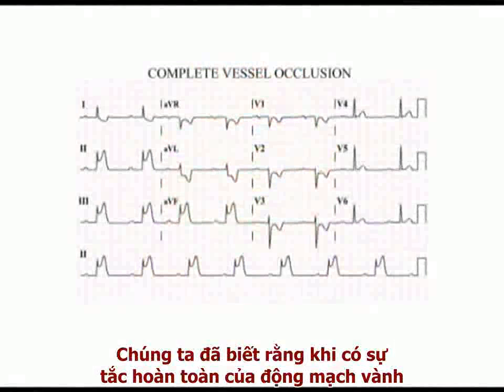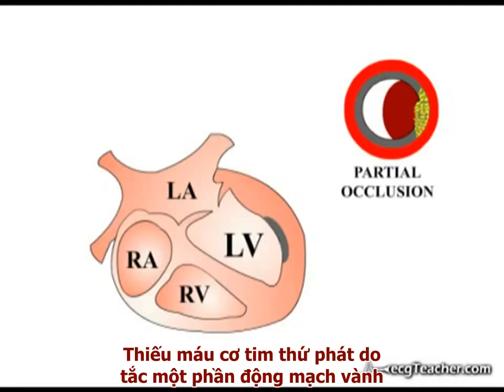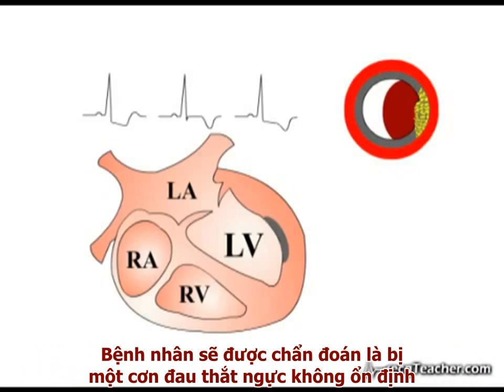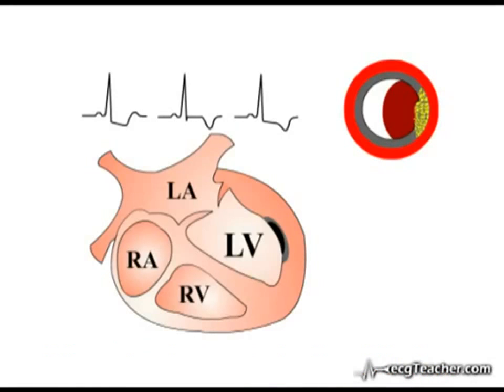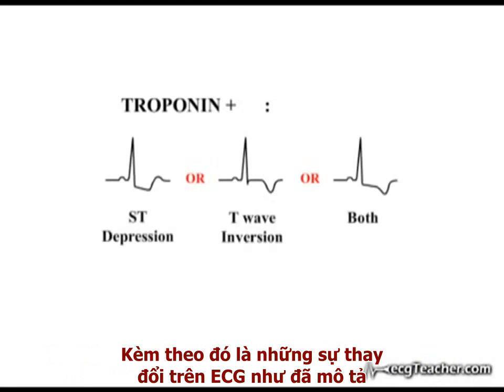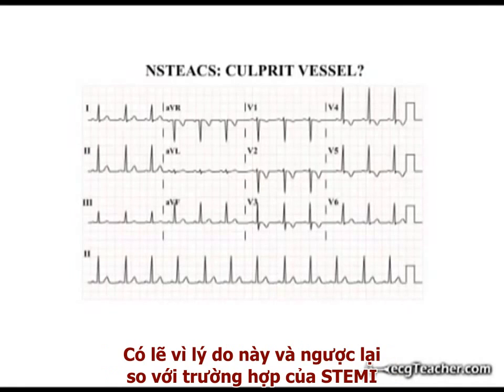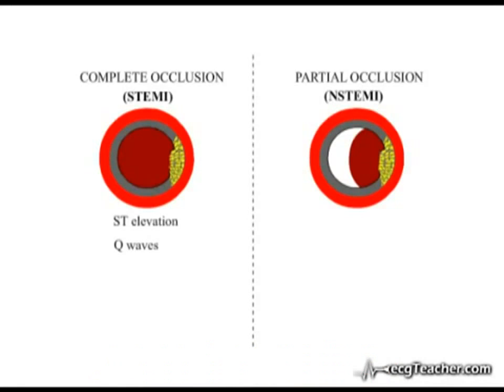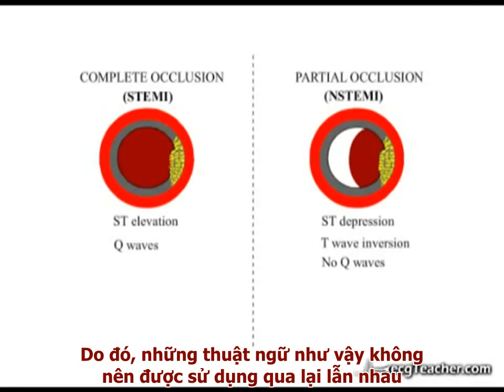3.4 điện tâm đồ NSTEMI và cơn đau thắt ngực không ổn định